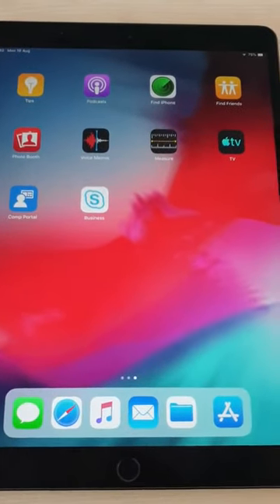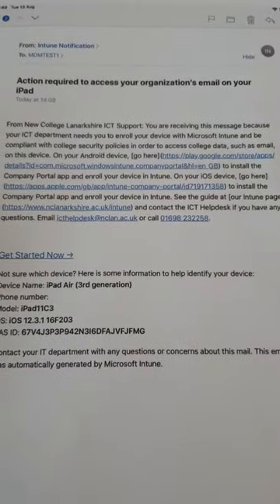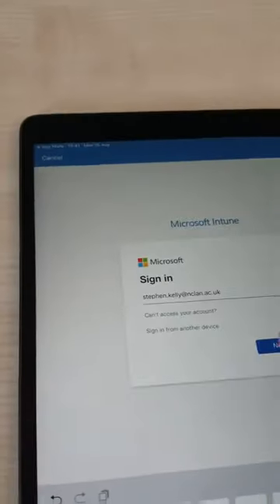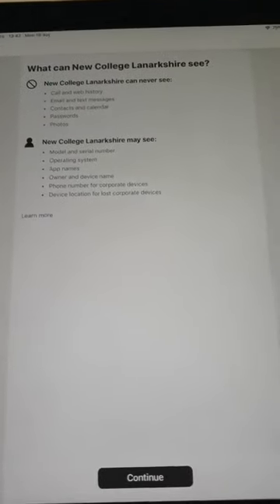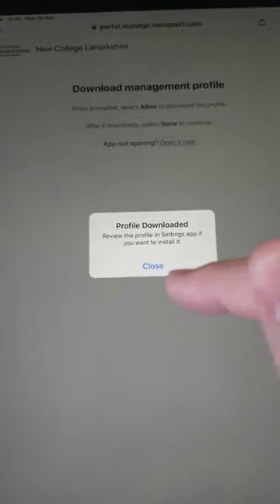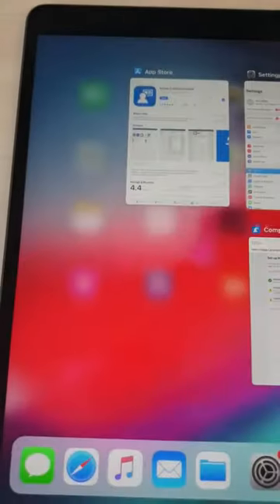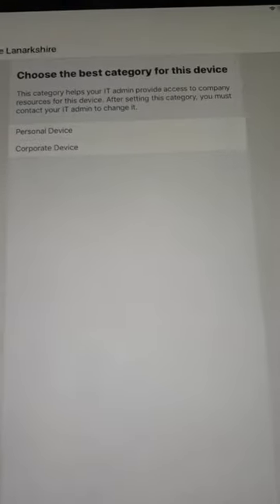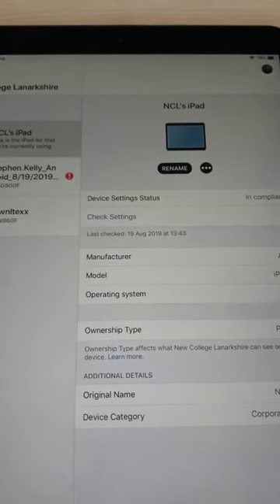iOS Enrolment 2020 Microsoft Intune